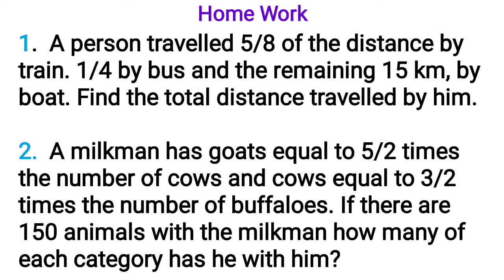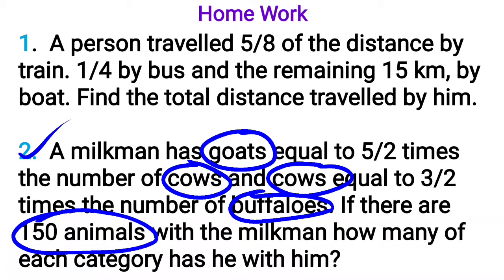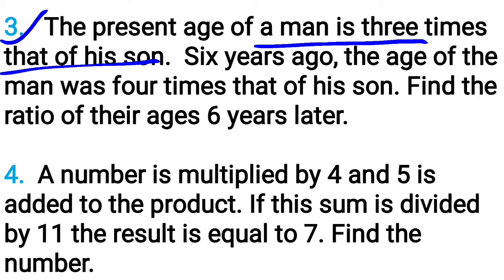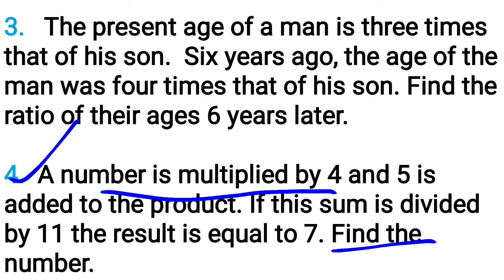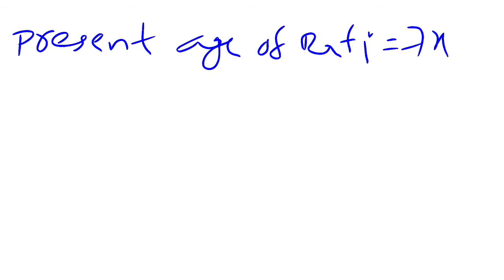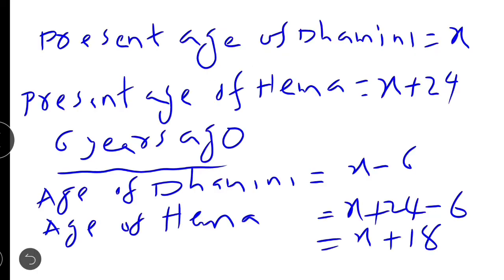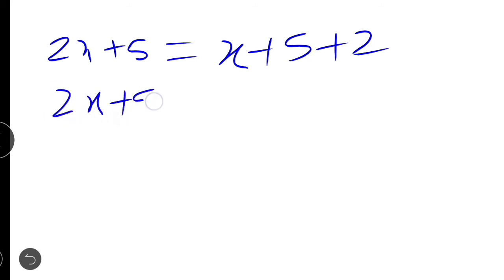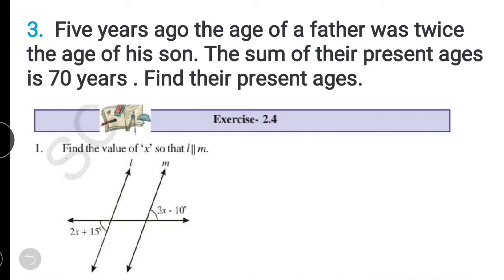TS&AP 8TH CLASS MATHS#LINEAR EQUATIONS-PART 16